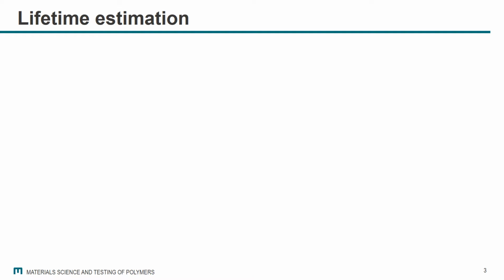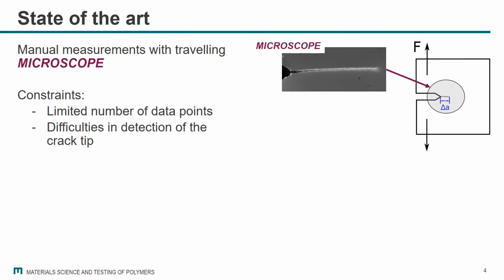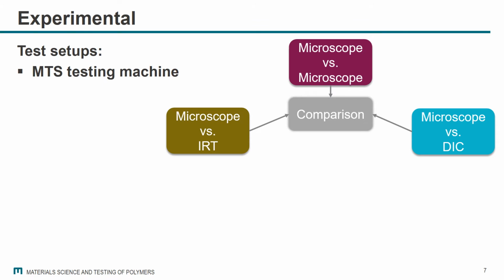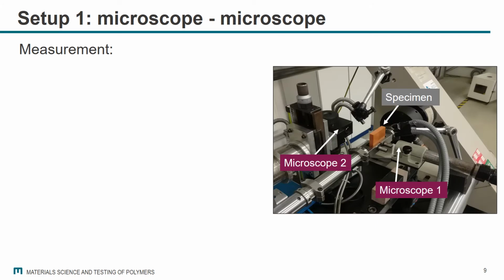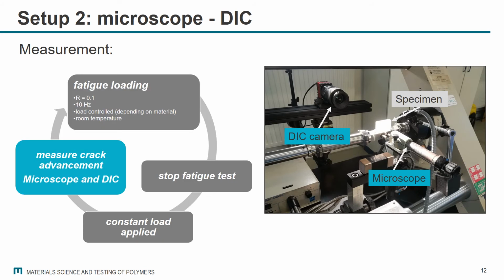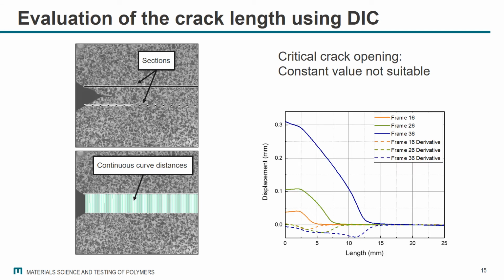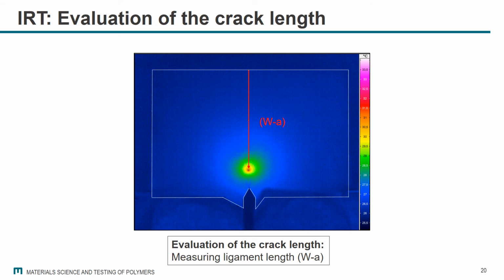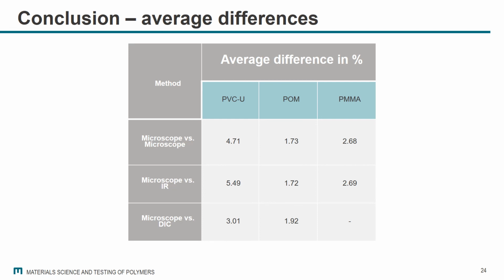Methods for automated crack length detection in fatigue tests of unreinforced polymers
(A. Gosch)